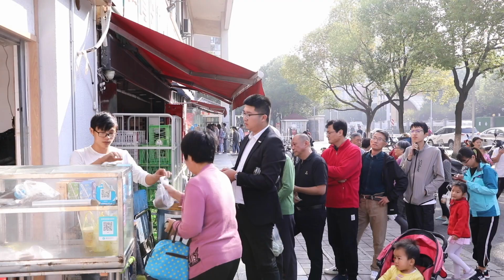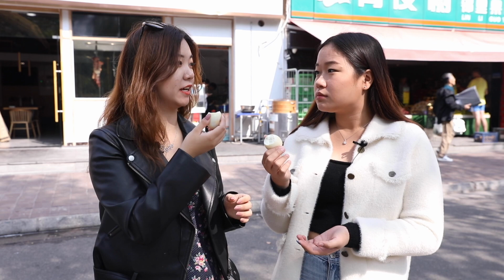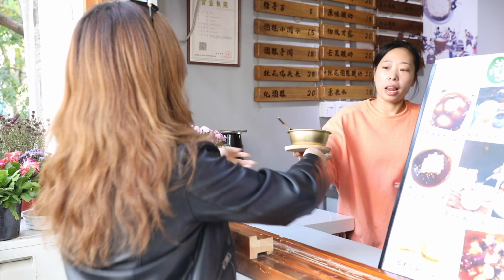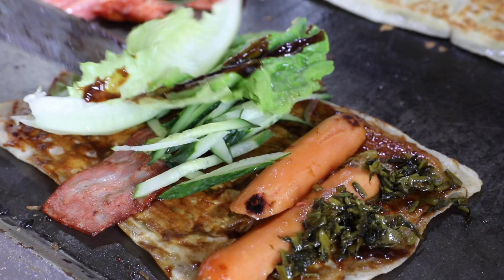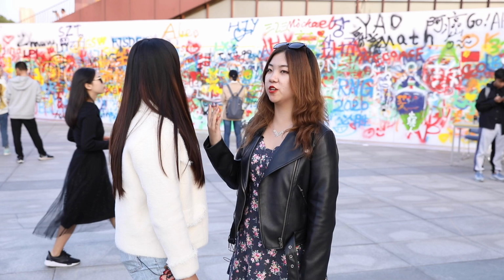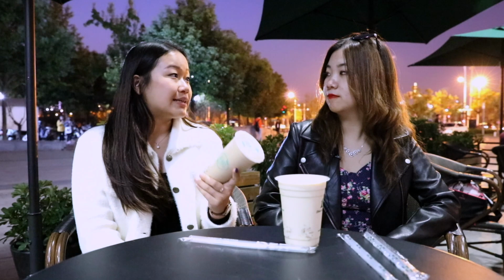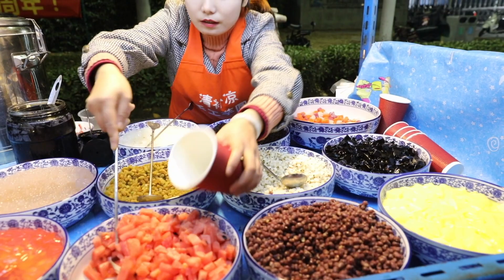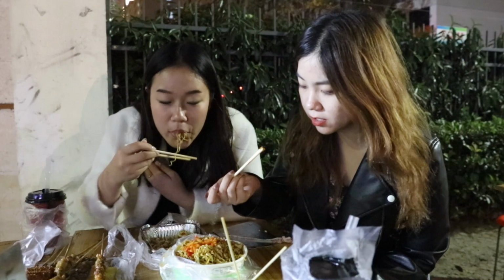Must Try Chinese Street Food | Life in Suzhou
From baozi to bubble tea, there are many snacks and treats to choose from near campus! Join XJTLU students Kelly and Serena as they try Chinese street food for the first time!

Xi’an Jiaotong-Liverpool University (XJTLU) is a prestigious international joint venture university founded by Xi’an Jiaotong University in China and the University of Liverpool in the United Kingdom. We are located near to Shanghai in the beautiful city of Suzhou - rated as one of the most liveable cities in mainland China.

✅ 100+ undergraduate and postgraduate programmes
✅ Taught 100% in English
✅ 17,000+ students
✅ 900+ world-class academic staff
✅ 90+ nationalities